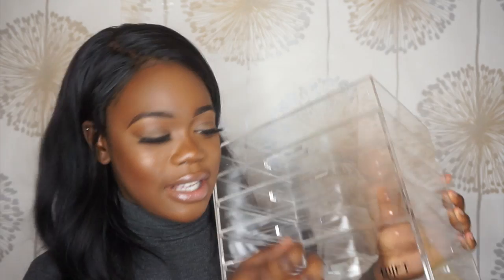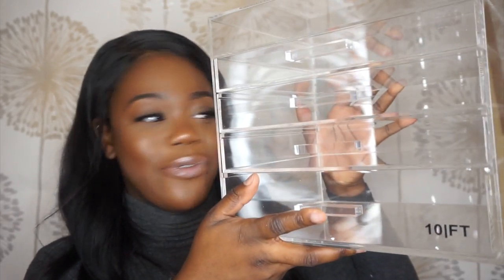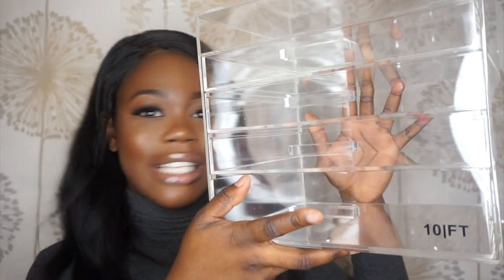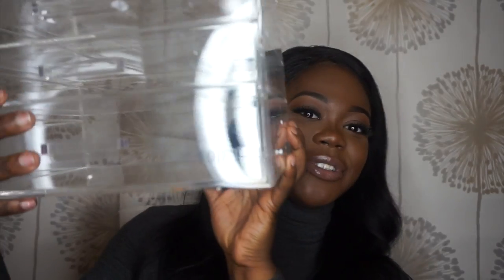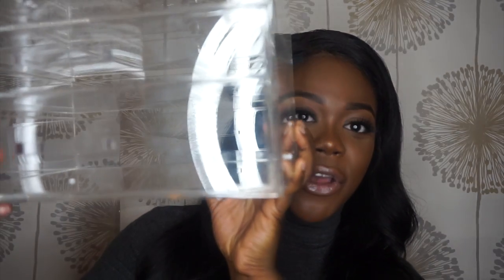THE SOLUTION TO ALL YOUR MAKE UP PROBLEMS | 10FT GLAMBOX GIVEAWAY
Hey Guys!
It's officially two weeks until Christmas and I bring to you an ultimate solution to all your make up problems !

SNAPCHAT ‣ KikeAJ

MUSIC ▹
- INTALEKT X RKAY - Bug a Boo Remix